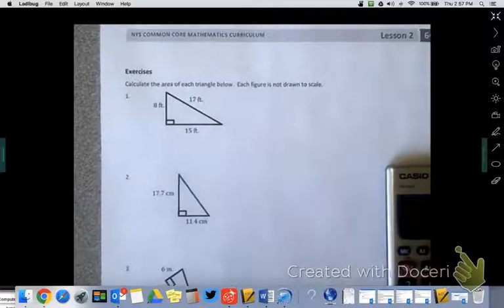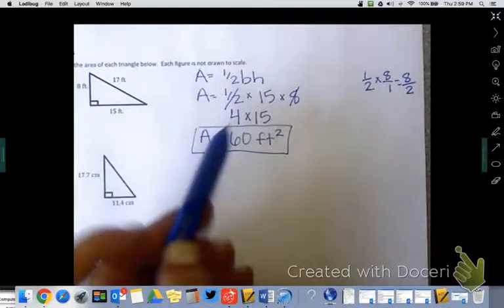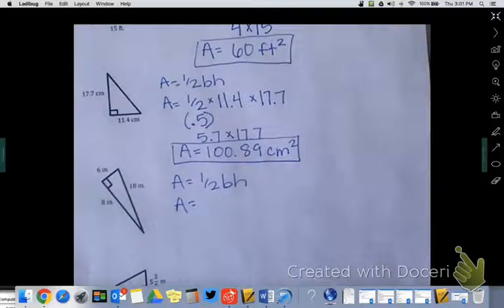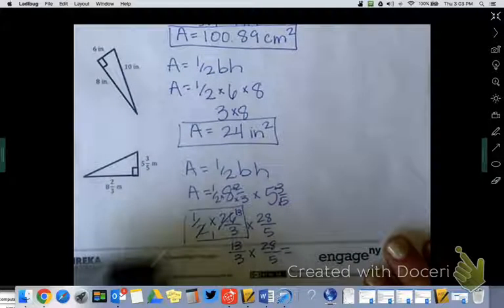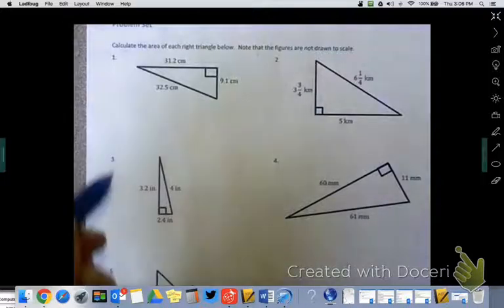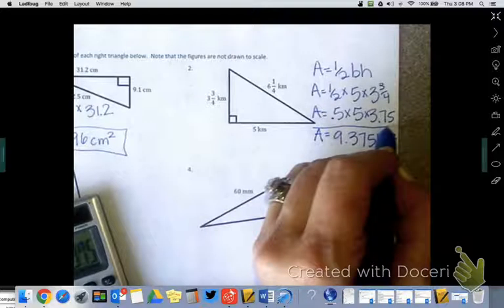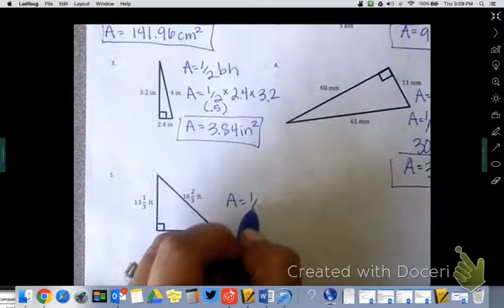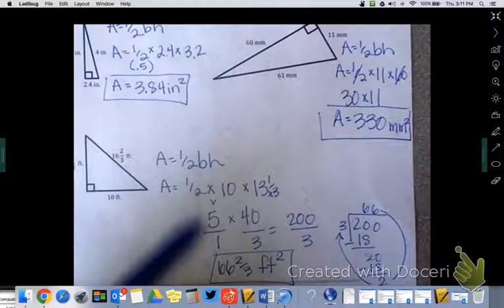area of triangles